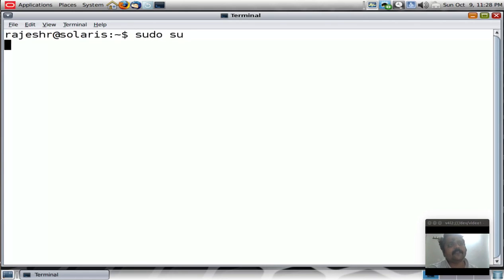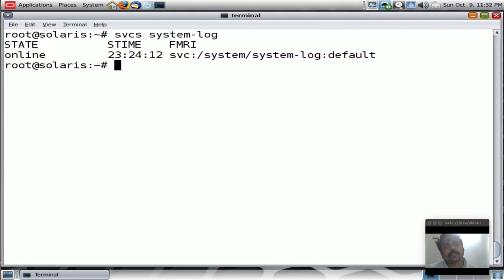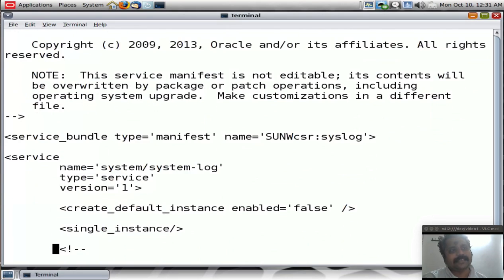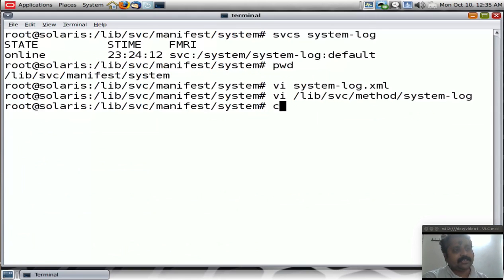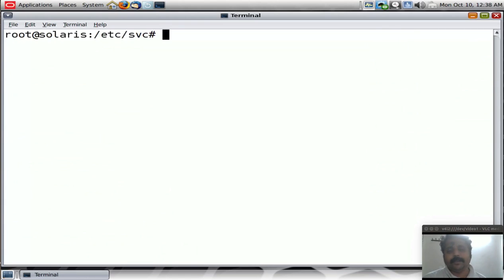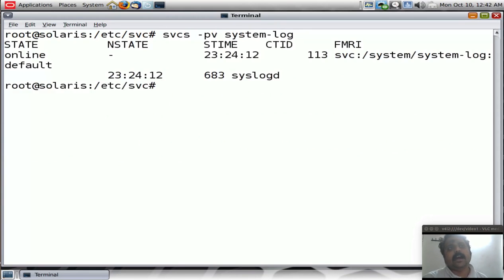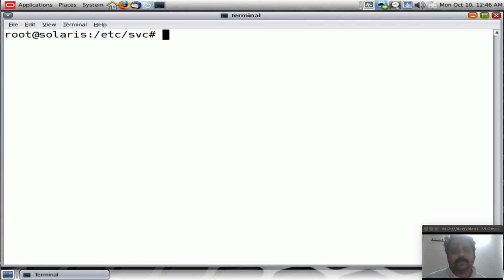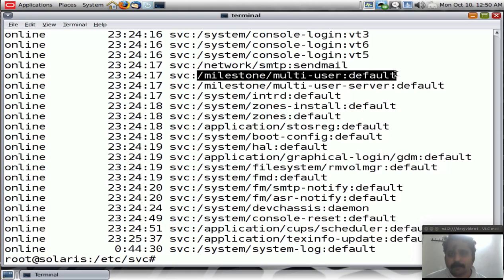Solaris 11 Service Management Facility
This video demonstrates the Service Management Facility a.k.a SMF in Solaris 11 Operating Environment. After going through this video, you'll know:
- how Services are organized in Solaris 11 OS
- commands in Solaris 11 used to list Services, modify its status etc.
- deamons participating in the Solaris 11 Service Management Repository
- command to replace a corrupt SMF repository with a backup SMF repository